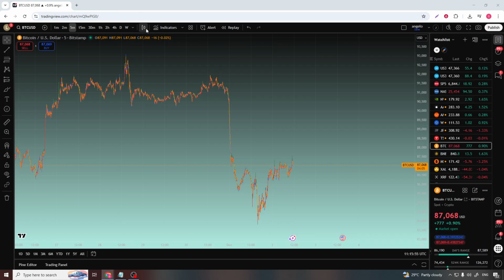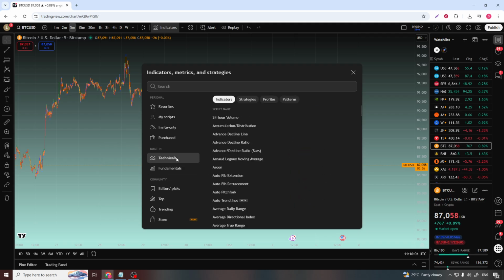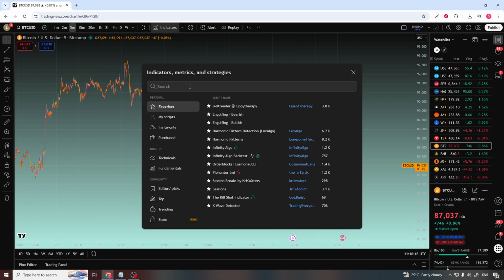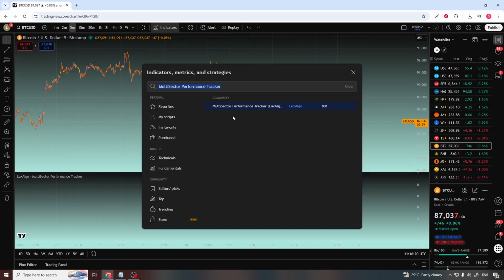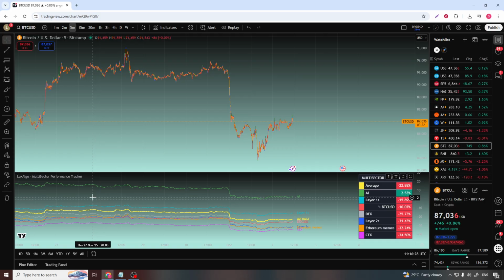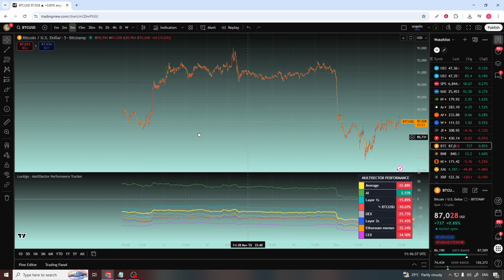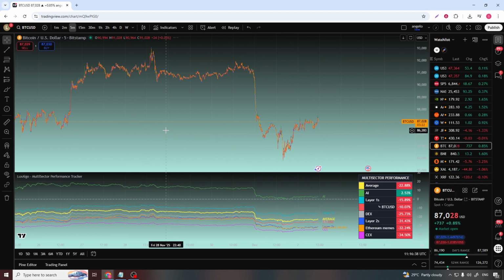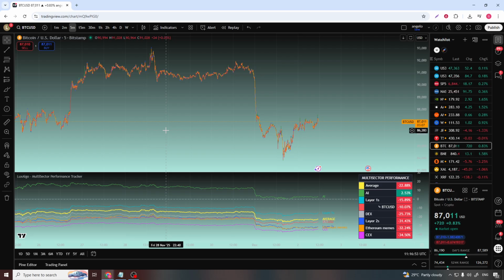How To Add MultiSector Performance Tracker In Tradingview Pro (Quick And Easy Guide)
Learn how to add the MultiSector Performance Tracker in TradingView Pro and easily compare sector strength, market rotation, and performance trends in real time. This indicator helps you identify leading and lagging sectors, improving your timing and decision-making when trading stocks, indices, and ETFs. Perfect for traders who want a deeper view of market structure and sector momentum.

In this tutorial, you’ll learn how to activate the tool, customize sector views, and use performance insights to trade smarter with clearer market direction.